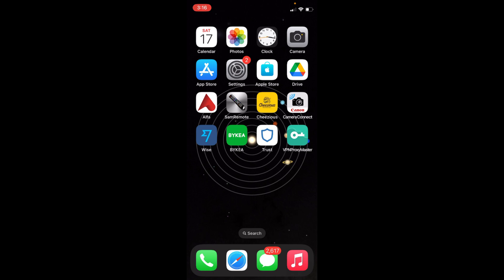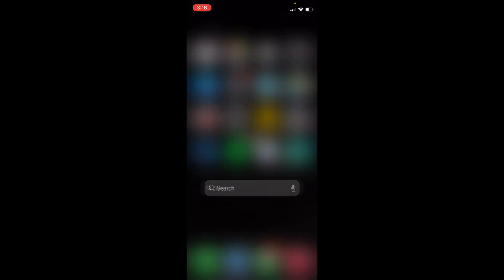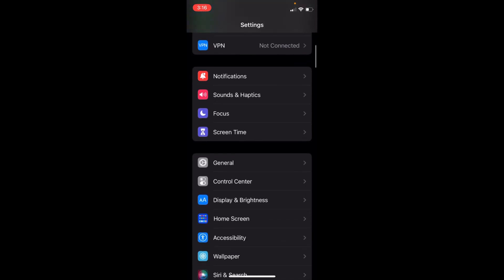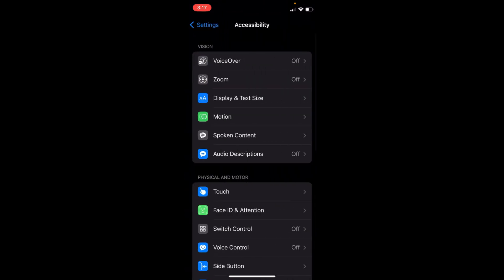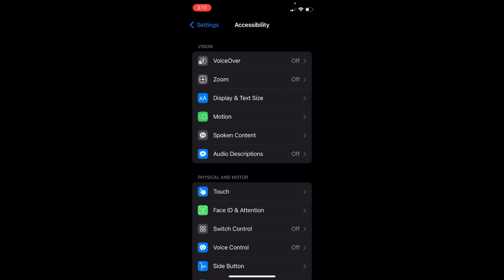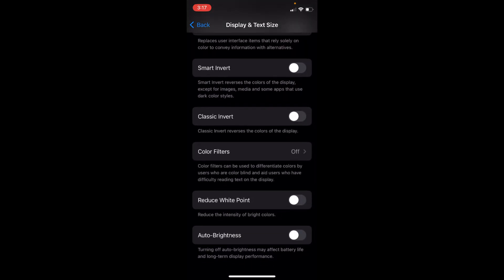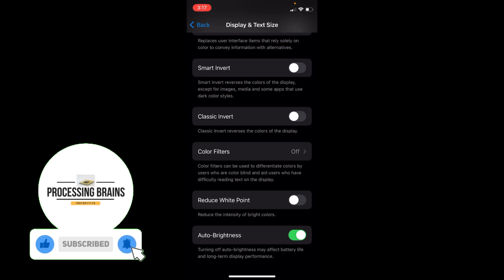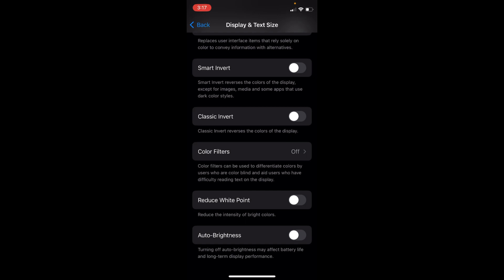iPhone 14: How to Turn Off Auto Brightness on iPhone 14 (All Models)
Learn How to Turn Off Auto Brightness in iPhone 14, iPhone 14 Plus, iPhone 14 Pro, iPhone 14 Pro Max, simply follow this video.

0:00 Intro
0:05 How to Turn Off Auto Brightness on iPhone 14